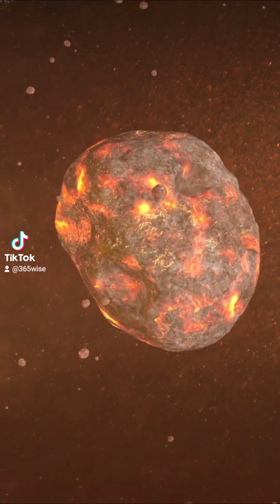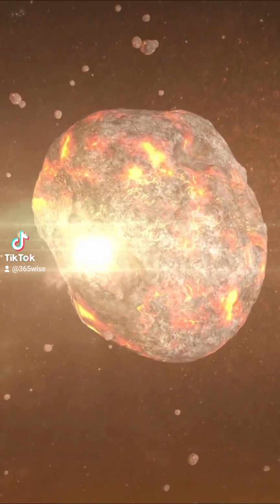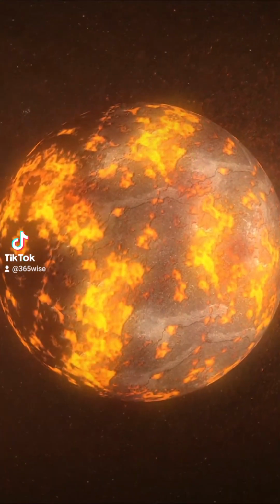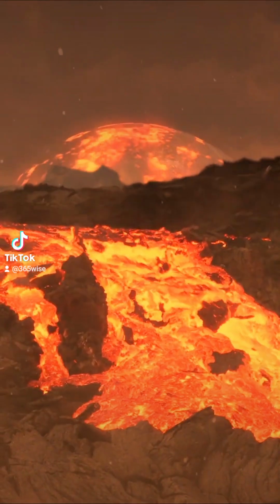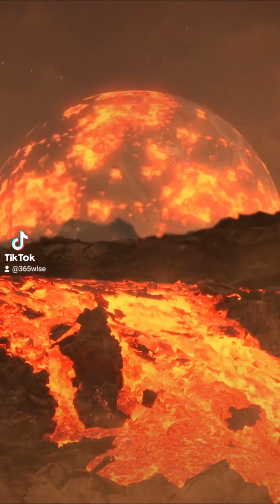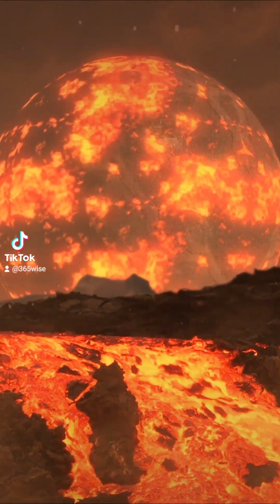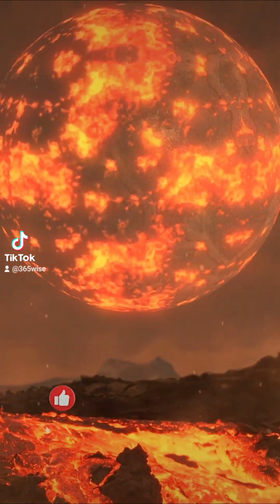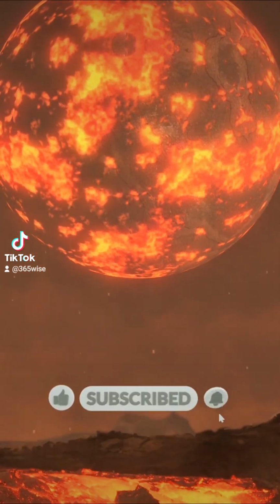What the what happened millions and billions of years ago⁉️ 🤔